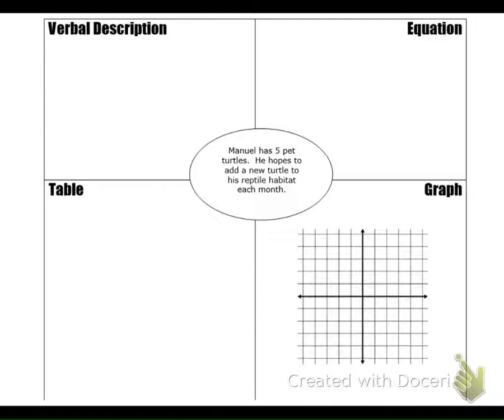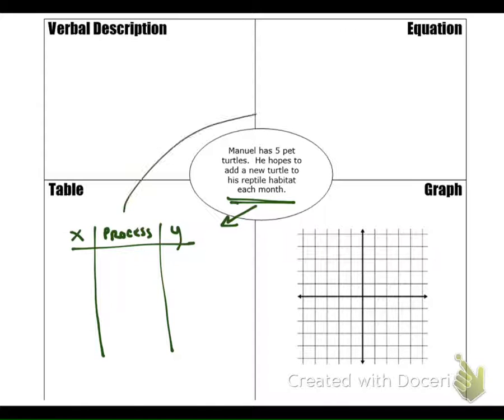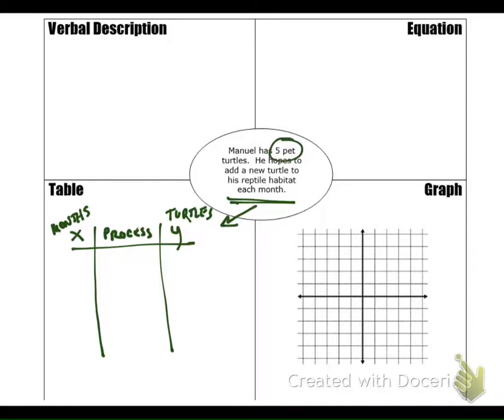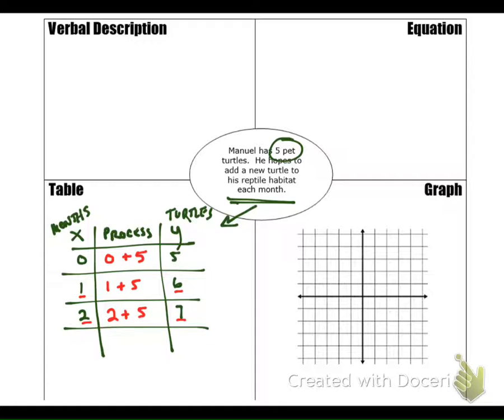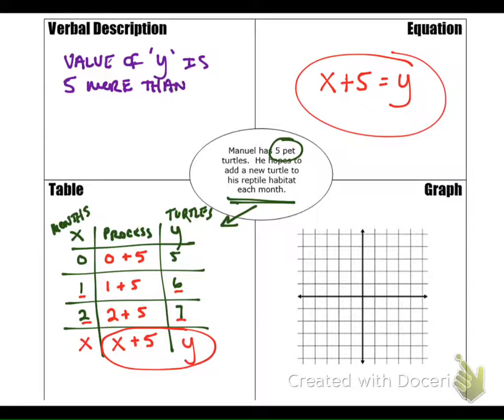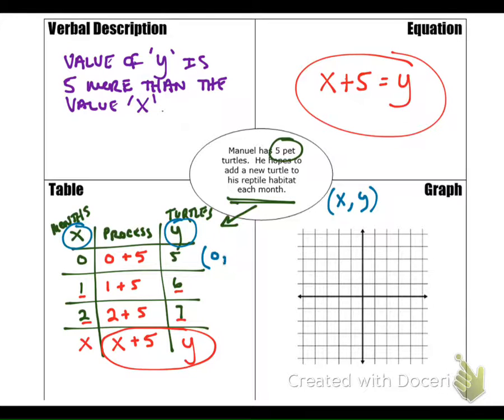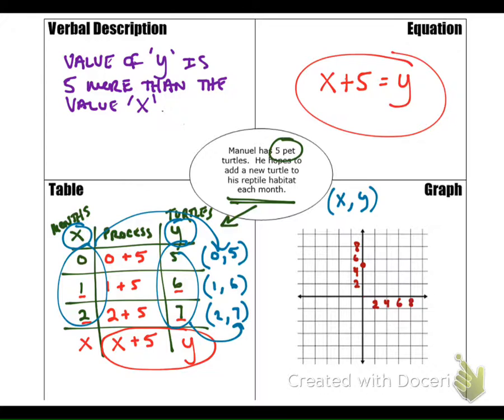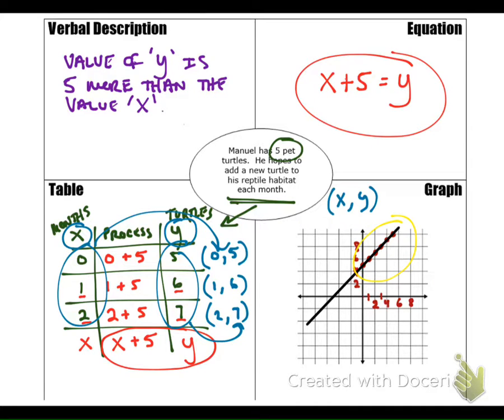Unit 2 Multiple Representations of Scenarios